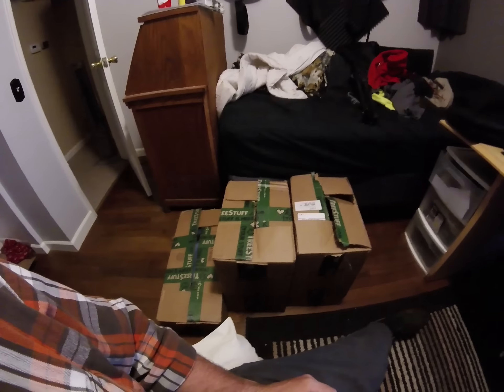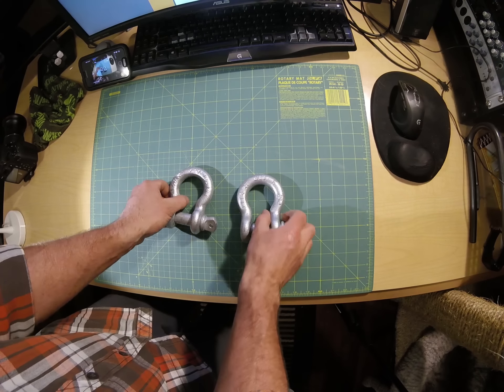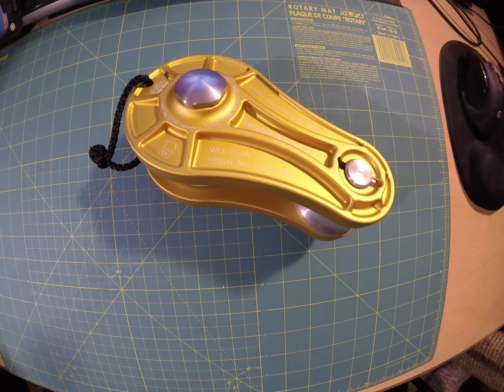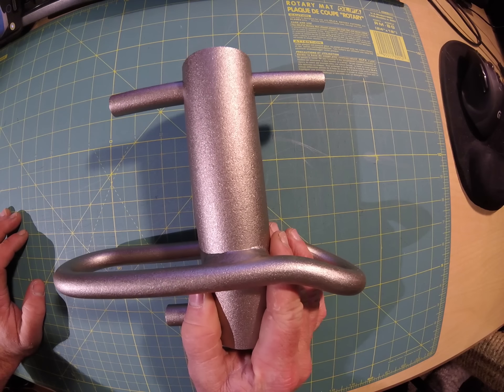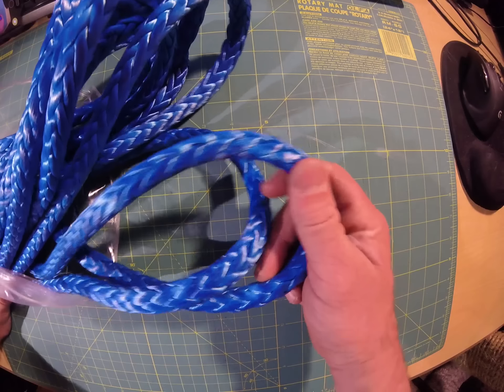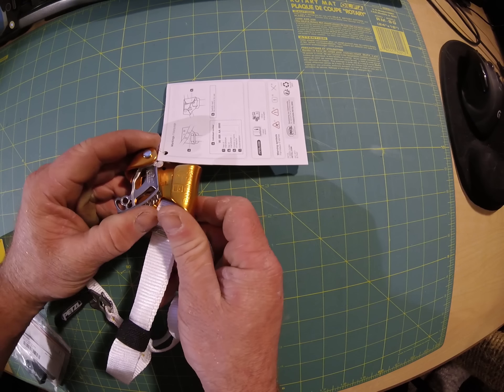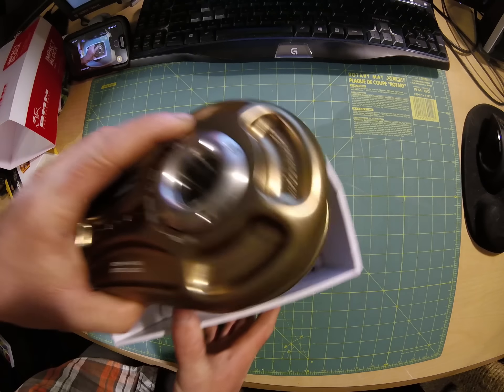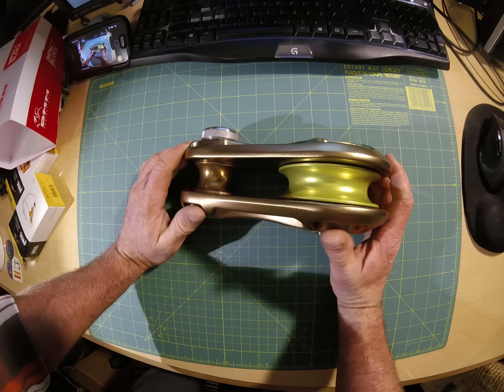New Gear Day!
Show the new tree gear I just got in.